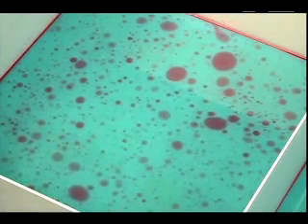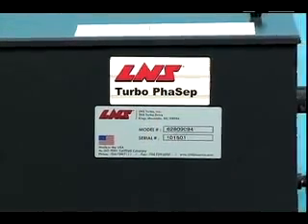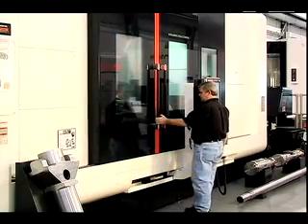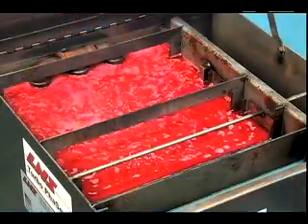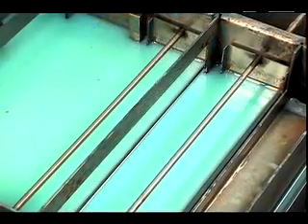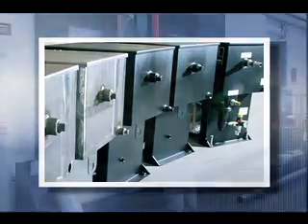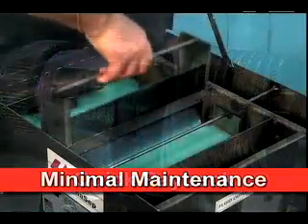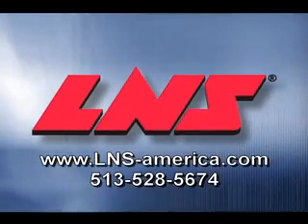PhaSep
The unique floating pick-up skims the tramp oil and coolant mix from the top of the machine sump. As the liquid moves slowly through the patented steel coalescing plates, oil droplets as small as 20 microns are separated from the coolant and rise to the top of the PhaSep unit. When the oil layer builds up sufficiently in the unit, it passes over a specially-designed weir, and is trapped away from the clean coolant. The oil can then be removed periodically through the waste oil drain. Coolant, cleaned of 99% of contaminated oils, is returned directly to the machine sump.